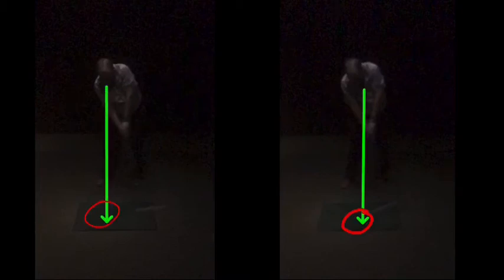golf lesson at Cottrell Park